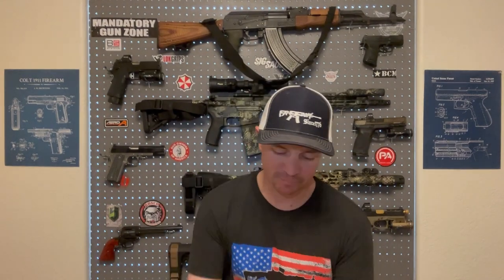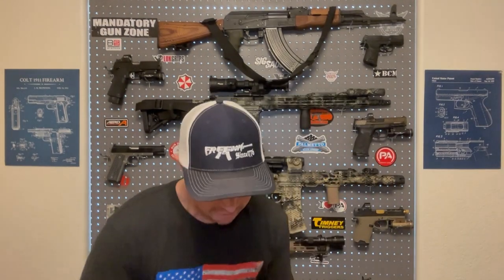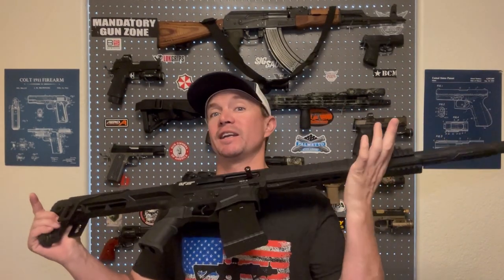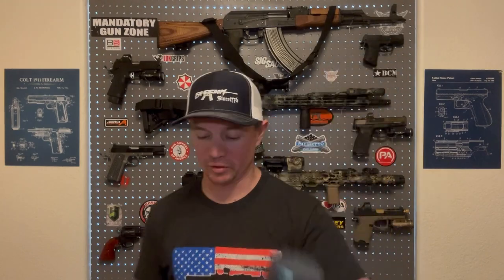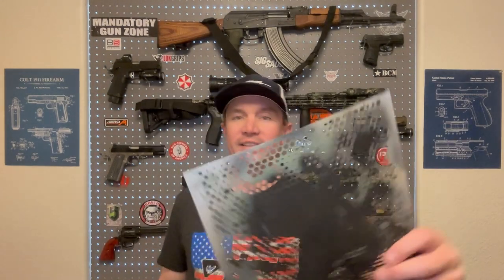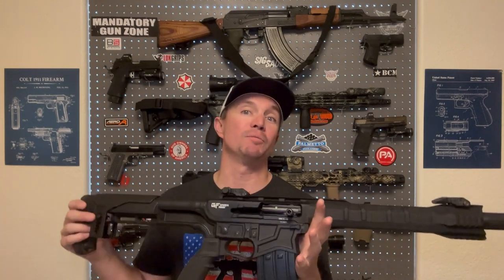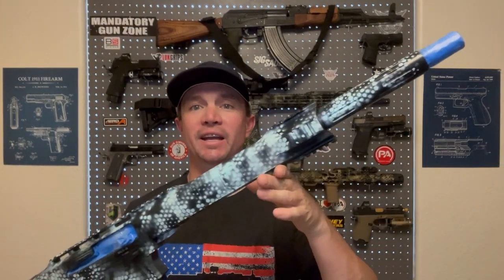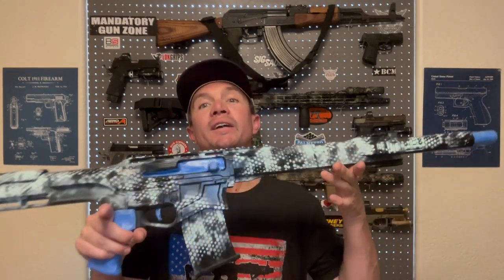The Joy Of Painting (Shotguns) With Sawtooth Tactical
The latest installment of the Joy of Painting series with Sawtooth Tactical is here and this time, we are painting the GForce Arms Radikal MKX-3 semi-auto shotgun.  I did a review of this shotgun last week and promised that it would get the rattle-can treatment, so here it is, in all it's glory!